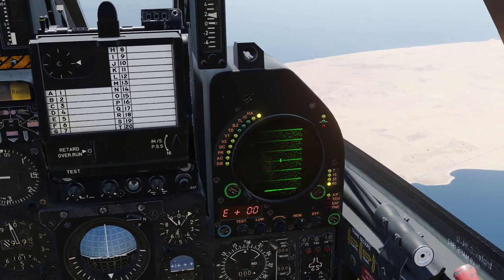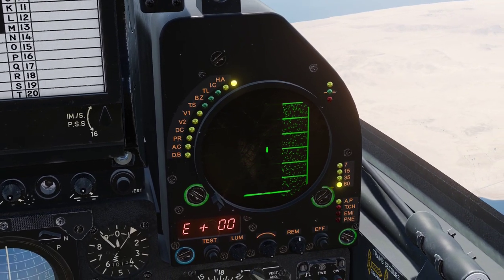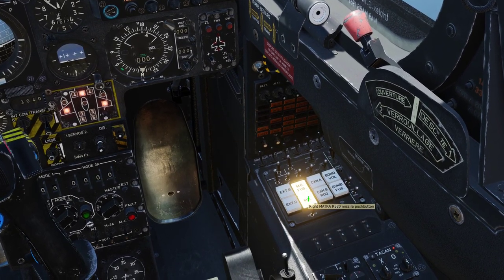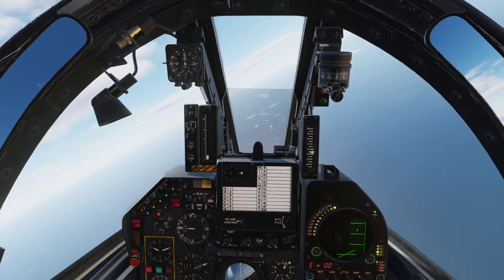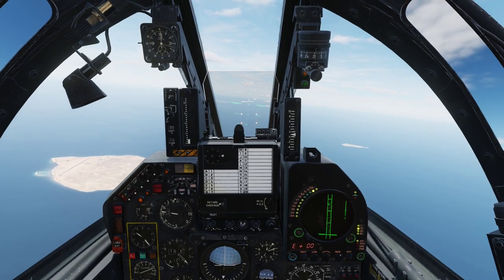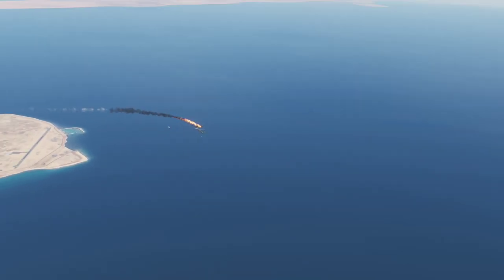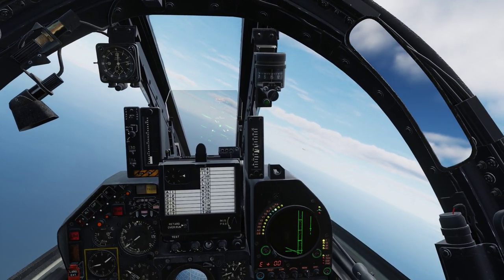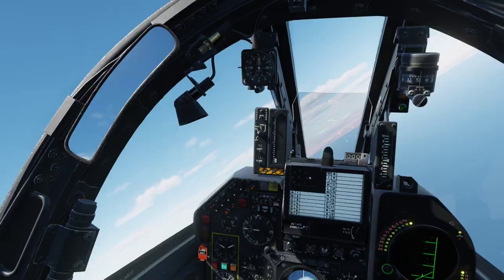Mirage F-1: Air to air tutorial part 2/3: Fox1 missiles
here I will show you two ways of firing the R530F amd S530F missiles